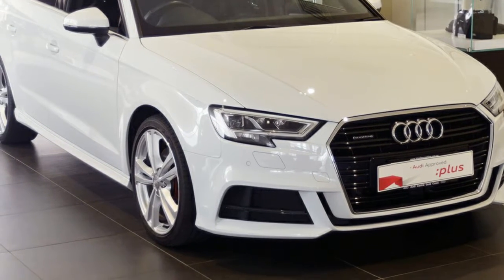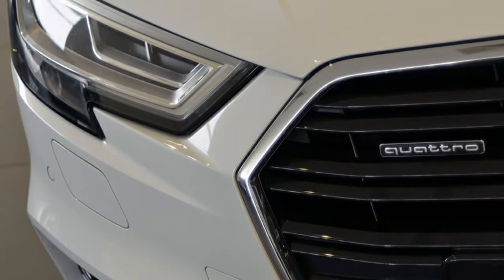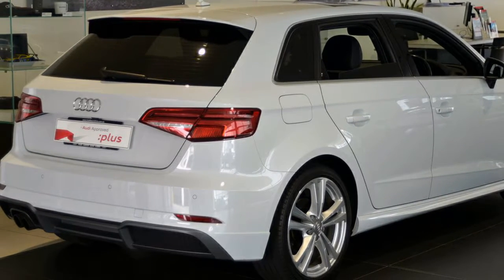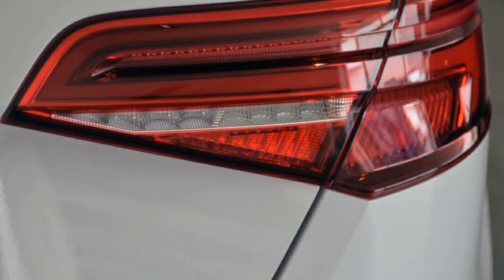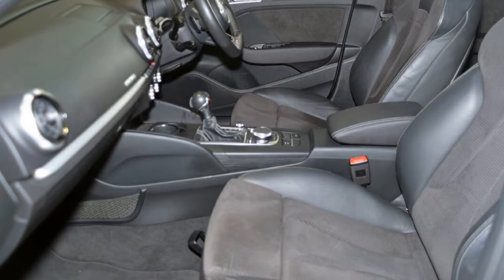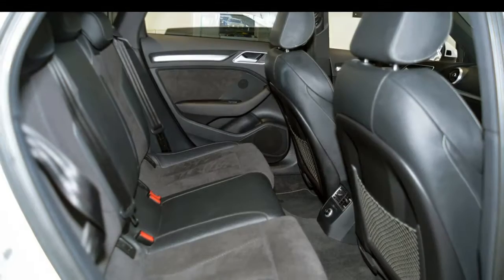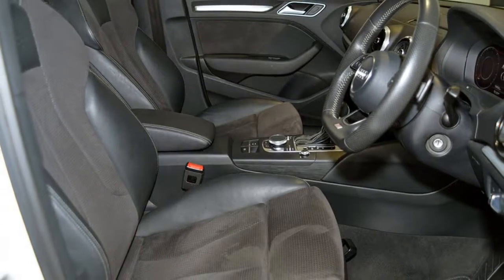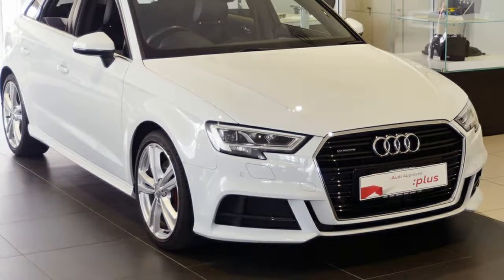2016 Audi A3 8V MY17 S Line Sportback S tronic quattro White 7 Speed Sports Automatic Dual Clutch